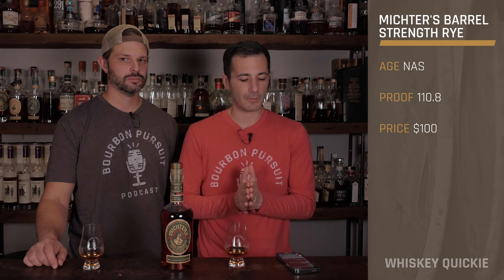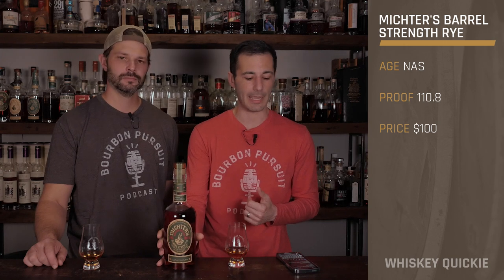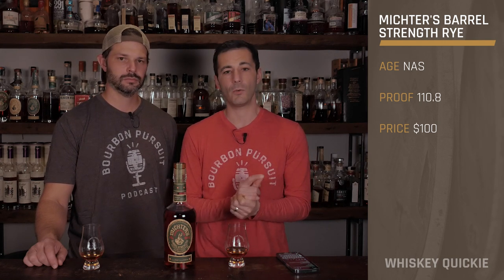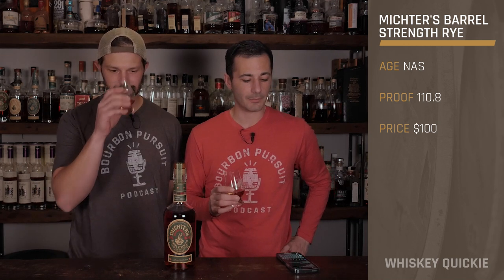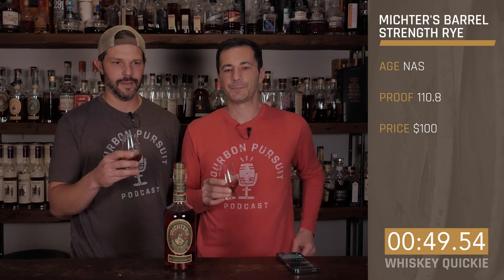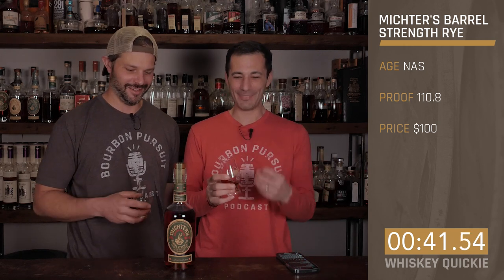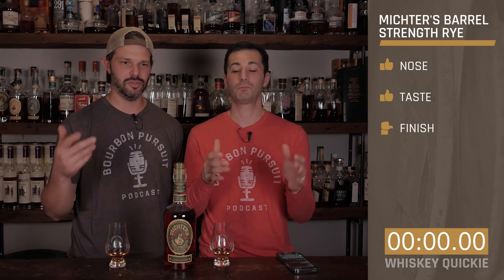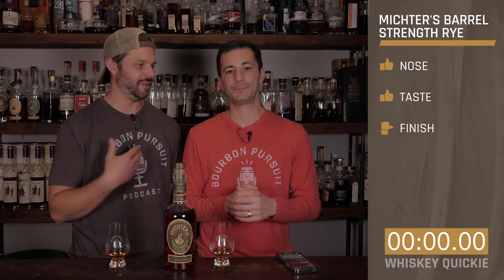Michter's Barrel Strength Kentucky Rye Whiskey 2021 Review in 60 Seconds | Whiskey Quickie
On this Whiskey Quickie by Bourbon Pursuit, we review Michter's Barrel Strength Kentucky Rye Whiskey. This non-age stated rye is 110.8 proof and $100 MSRP. Let us know what you think. Cheers!